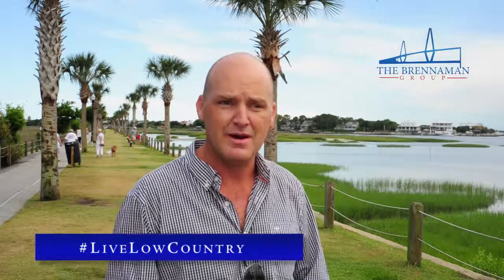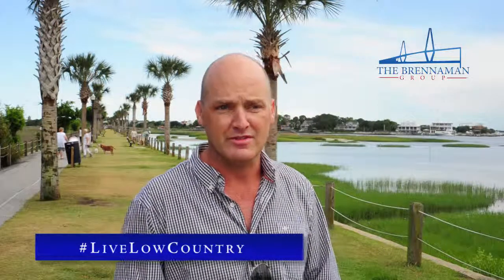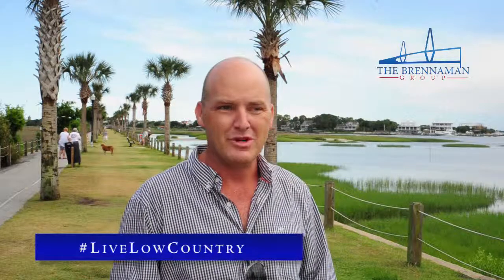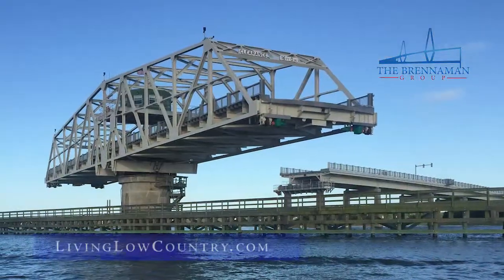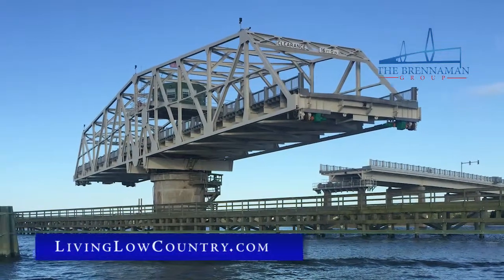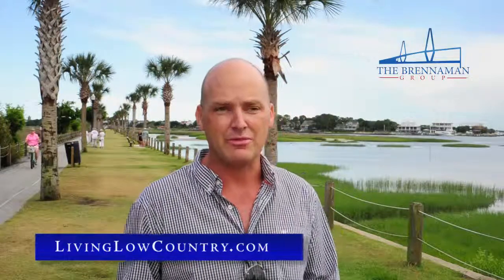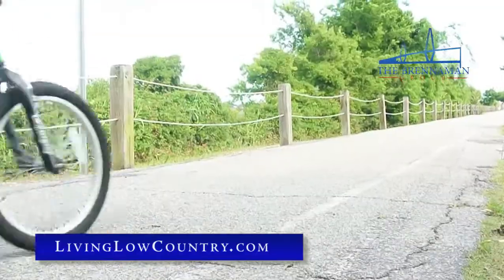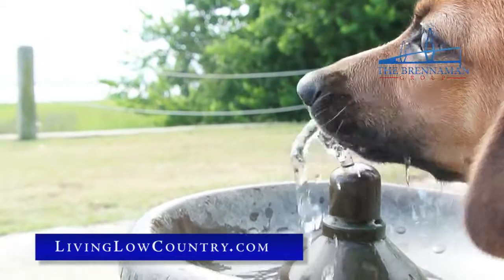Pitt Street Park, Old Village Mt Pleasant, SC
Pitt Street park or Picket Park, at the end of Pitt Street in the Old Village of Mount Pleasant is a wonderful and unique park.  Putting out into the marsh grass along side the Charleston harbor, the park in know and well used by locals for a gathering place, dog park, Prom pictures, fishing and crabbing, cycling and running, sunset viewing, wild life observing as well as launch site for kayaking and SUPing...